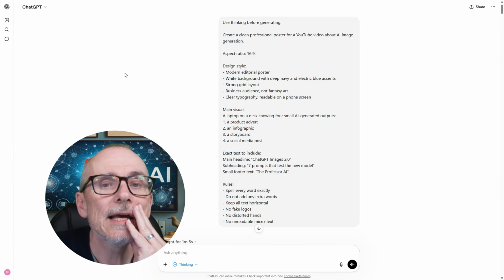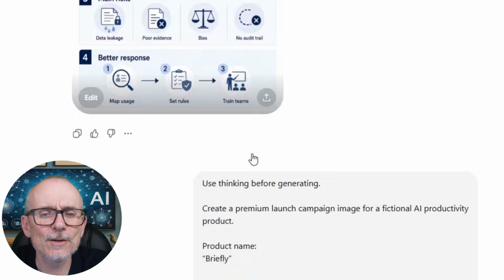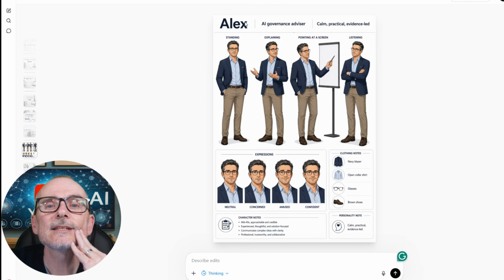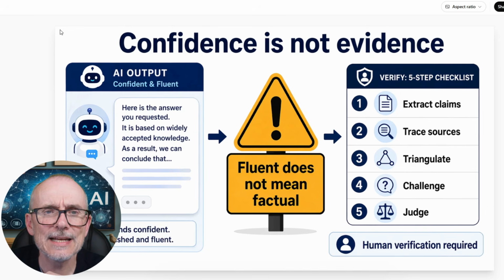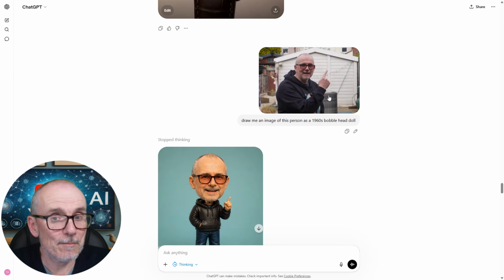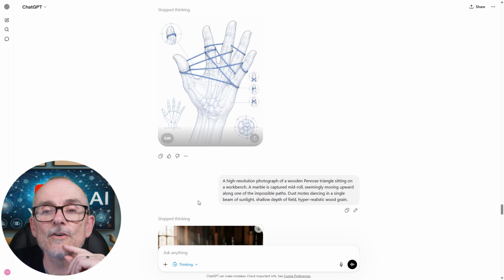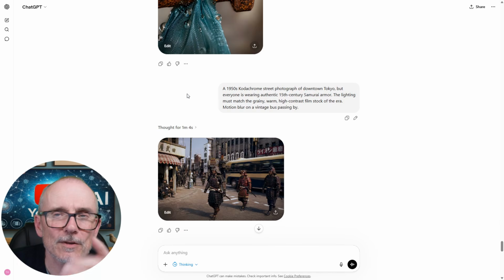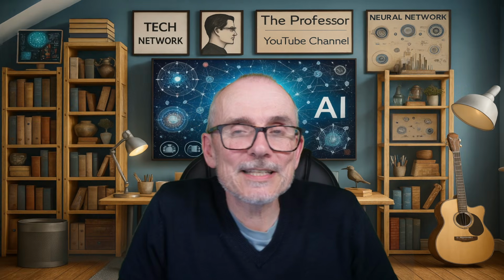ChatGPT Images 2.0: Better Than Nano Banana?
ChatGPT Images 2.0 is here, and in this video, I test it against the standard many people have been using: Nano Banana in Gemini. I put the new ChatGPT image generator through detailed prompt tests covering text rendering, YouTube thumbnails, AI governance infographics, product campaign mock-ups, character consistency, storyboards, image editing, photorealism, impossible objects, reflections, refraction, hands, typography and abstract visual ideas.

The big question is simple: Is ChatGPT Images 2.0 now the best AI image generator?

I start with practical business prompts, including a YouTube poster, an AI governance gap infographic, a fictional product campaign called Briefly, and a storyboard for an AI usage map. Then I push the model harder with difficult image generation tests: realistic watches, diverse professors, bobblehead image editing, glass refraction, complex hands, a Penrose triangle, film poster typography, animals in reflections, silk and rust textures, Kodachrome Tokyo samurai scenes, ink splashes, layered portraits and abstract mood prompts.

The results surprised me. Text rendering is much better. Prompt-following is strong. Format changes work well. Image editing is useful. And the model handled complex visual instructions better than I expected.

If you use AI image tools for YouTube thumbnails, business visuals, LinkedIn posts, training slides, product mock-ups, education, marketing or creative testing, this video should help you decide where ChatGPT Images 2.0 fits.

Chapters

00:00 Is ChatGPT Images 2.0 better than Nano Banana?
01:47 Why “thinking” matters for image generation
02:14 Test 1: YouTube poster with exact text
03:51 Test 2: AI governance gap infographic
04:42 Test 3: Product campaign mock-up
05:51 Test 4: Resize campaign assets for social and web
07:01 Test 5: Character reference sheet
07:56 Test 6: Six-panel storyboard
09:03 Test 7: Confidence is not evidence infographic
10:37 Test 8: Asking ChatGPT to critique its own image
11:25 Test 9: YouTube thumbnail editing
11:56 Test 10: Diversity test with professors
12:48 Test 11: Watch face and time accuracy
13:30 Test 12: Bobblehead image edit
14:20 Test 13: Glass, oil, water and refraction
15:25 Test 14: Hands and cat’s cradle
16:20 Test 15: Penrose triangle impossible object
17:04 Test 16: Film poster typography
17:52 Test 17: Animals, reflections and chess
18:38 Test 18: Rust, silk and water droplets
19:23 Test 19: Kodachrome Tokyo samurai scene
20:13 Test 20: Glass cube hitting black ink
20:36 Test 21: Rain-streaked portrait depth test
21:22 Test 22: Abstract prompt — forgotten Tuesday
22:16 Final verdict: is this the new best image generator?